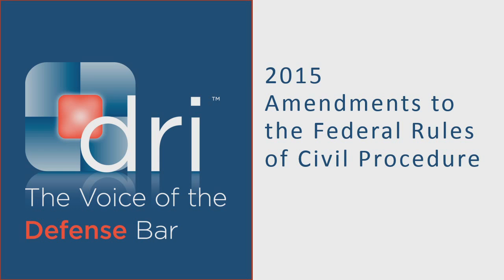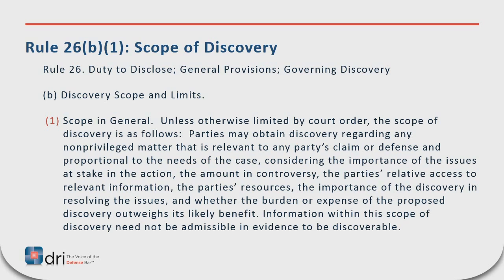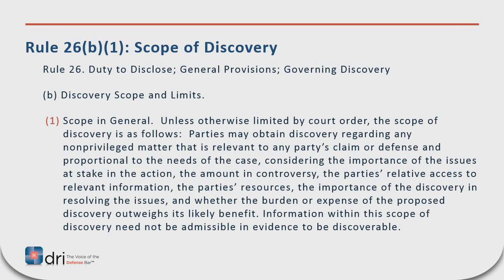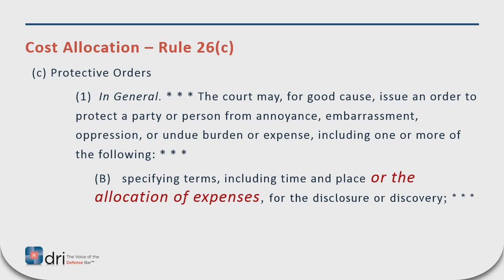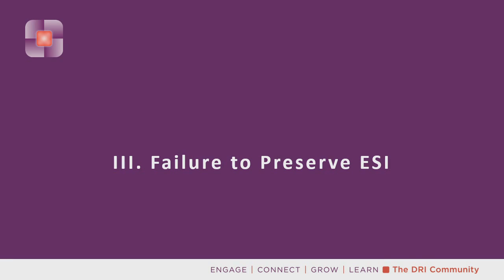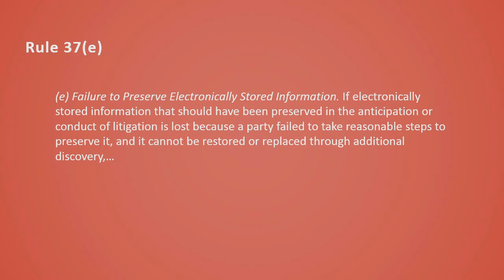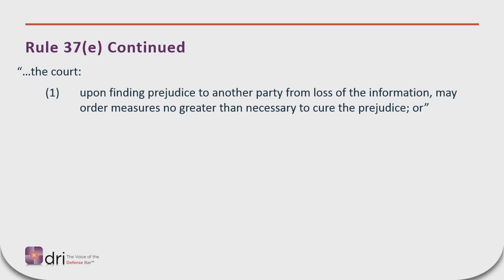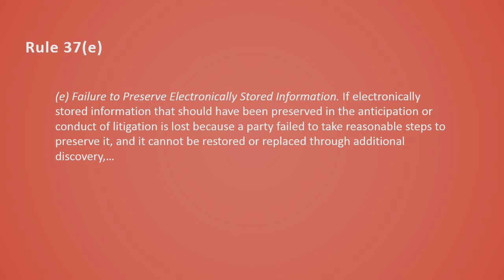DRI 2015 Annual Meeting Session - PowerPoint only Changes to the Federal Rules of Civil Procedure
This PowerPoint presentation (with audio) captures the  discussion of the amendments to the Federal Rules of Civil Procedure expected to take effect December 1, 2015, and, more specifically, on the national standards for electronic discovery and the scope of discovery.  The esteemed panelists provided insight into the Advisory Committee’s rationale for the amendments and discuss the effect these amendments will have on practitioners and our clients’ business practices.

Moderator
Alexander R. Dahl, Counsel to Lawyers for Civil Justice (LCJ), Brownstein Hyatt Farber Schreck LLP

Speakers
Thomas Y. Allman, University of Cincinnati College of Law
The Honorable Paul W. Grimm, United States District Court for the District of Maryland
Malini Moorthy, Vice President and Associate General Counsel, Bayer Corporation
Robert D. Owen, Sutherland Asbill & Brennan LLP

Note: this recording does not show the panelists, only the presentation itself with audio; the panelists can be seen